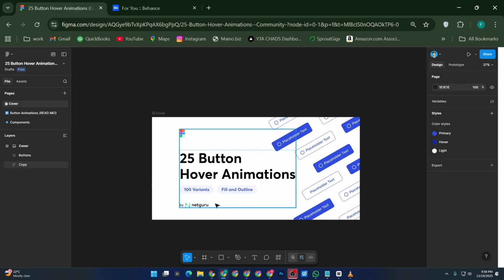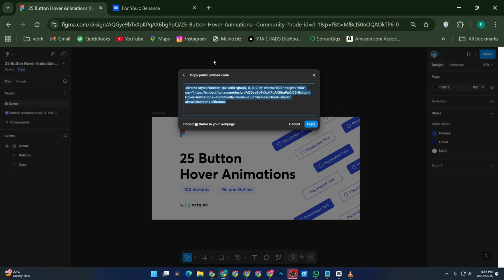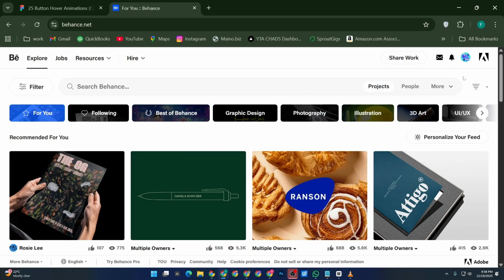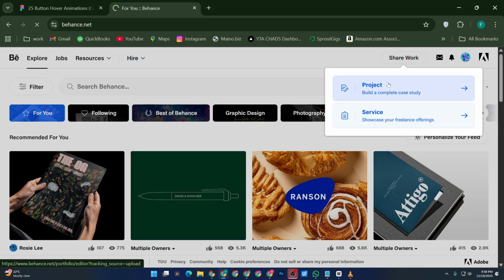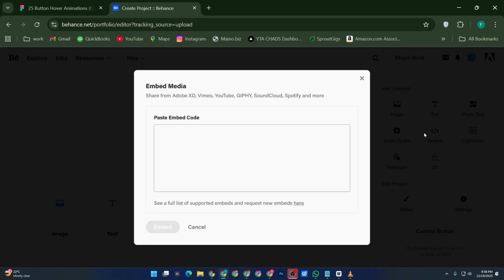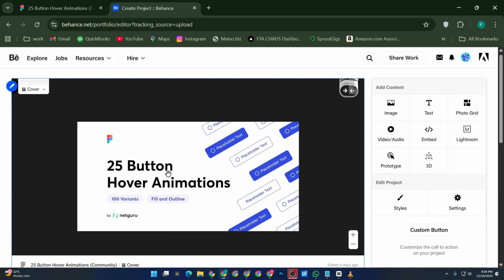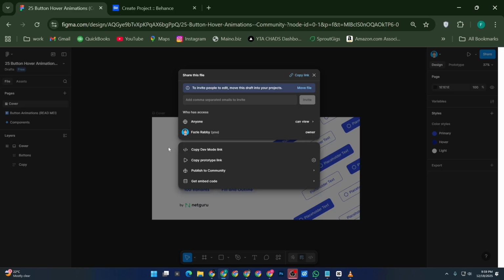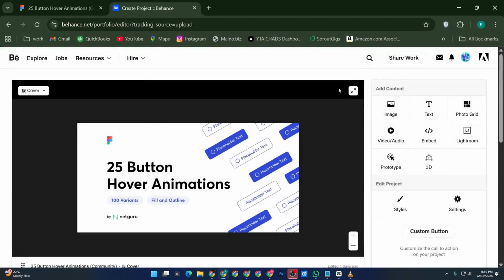How to Add a Figma Prototype to Behance Portfolio – (2026) Step By Step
Learn How To Add a Figma Prototype To Behance Portfolio
By Copying The Figma Prototype Share Link, Embedding It In Your Behance Project, Adjusting Frame Sizes And Layout, And Ensuring Interactivity Is Preserved To Showcase Your Designs Professionally.